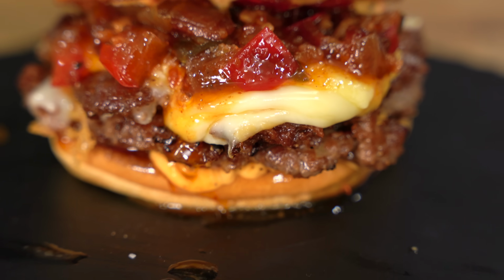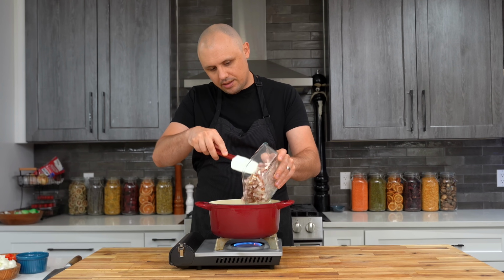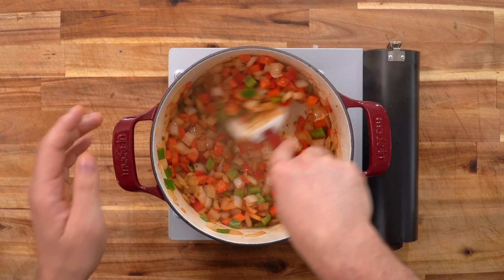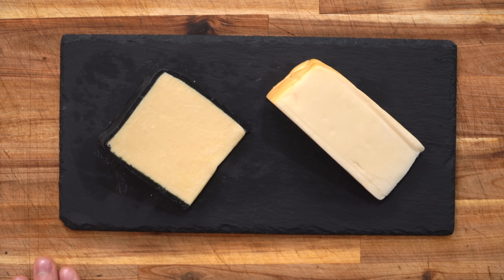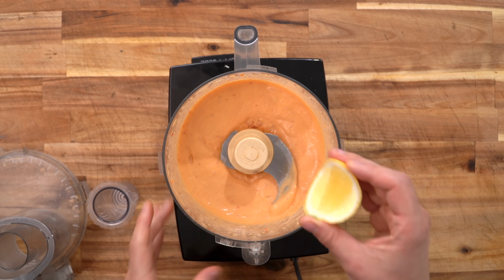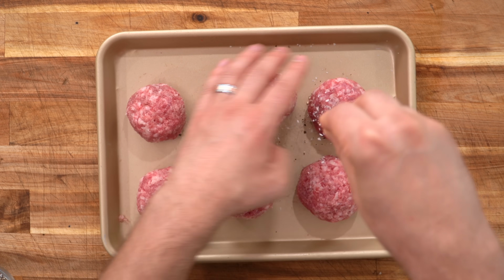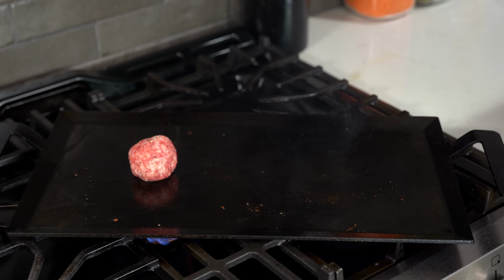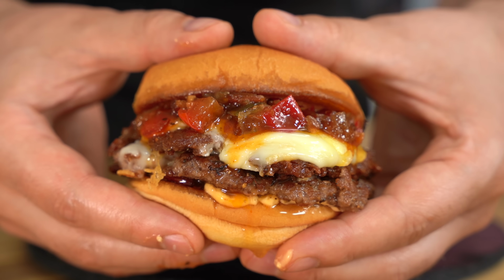This Jalapeño Bacon Jam Will Make Your Burger 5x Better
Jalapeno Bacon Jam Recipe:
1 pack of smoked salted bacon
1 large yellow onion
2 fresno chilis medium dice
2 jalapeno peppers medium dice
1 small red bell pepper medium dice
1/2 cup white sugar
1/3 cup maple syrup
1 cup apple cider vinegar
1 tsp onion powder
1/2 tsp smoked paprika
1/2 tsp garlic powder
1/2 tsp black pepper

Calabrian Chili Aioli Recipe:
1 whole free-range organic egg
2 tsp water
2-3 medium garlic cloves smashed and roughly chopped
1/2 tsp plus 1 little pinch of salt
2 tsp white wine vinegar
1 1/2 tsp fresh lemon juice (not that bottled BS)
1 cup avocado oil
2 TBSP Calabrian chili oil

Slow 'N Sear® Deluxe Kettle Grill
My Portable Gas Cooker
OXO 3-in-1 Adjustable Potato Ricer
My Mortar and Pestle
Benriner Mandoline Slicer
Tojiro Bread Slicer 270mm
Food Storage Containers with Lids
Rubbermaid Commercial High Heat Resistant Silicone Spatula
3 Pack Stainless Steel Whisk
Made In Cookware 10-Inch Stainless Steel Frying Pan
D5 All-Clad Pan